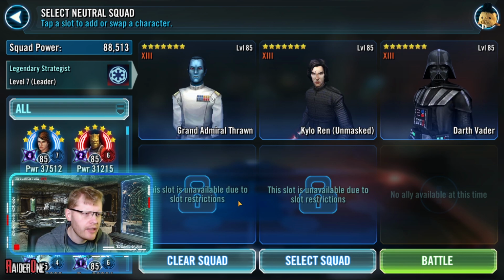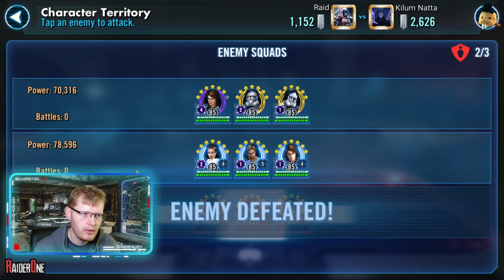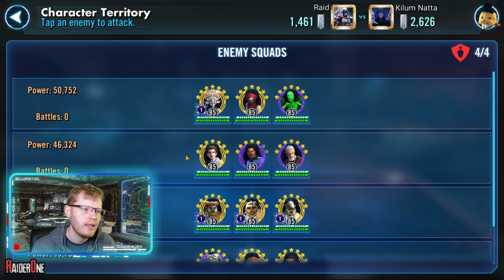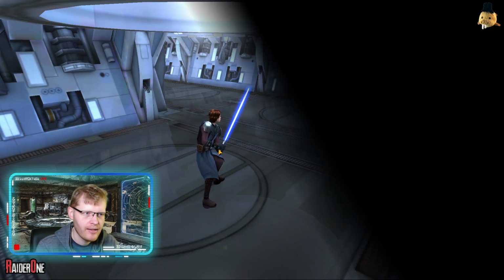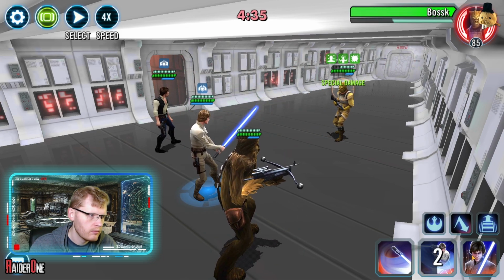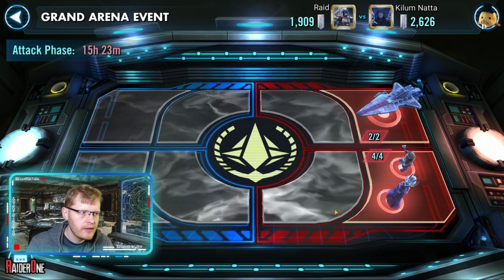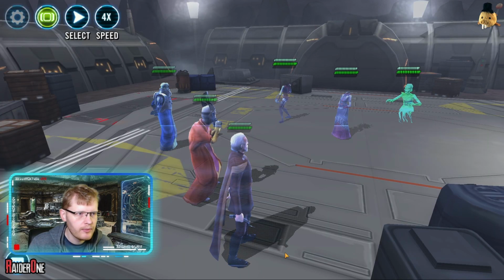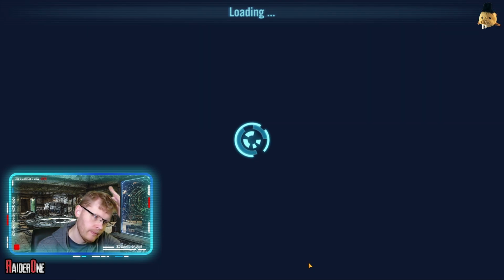Grand Arena S12-10 New Counters are Great Counters SWGOH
Playing Star Wars Galaxy of Heroes on BlueStacks @ 60 FPS, 1080P